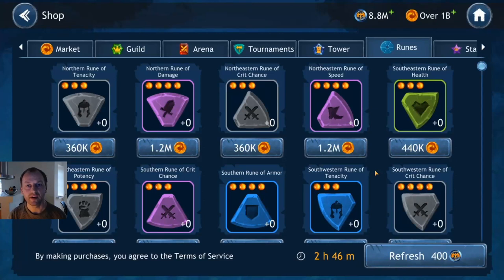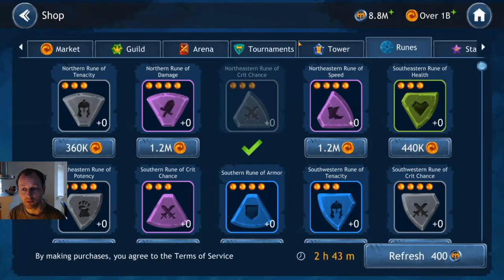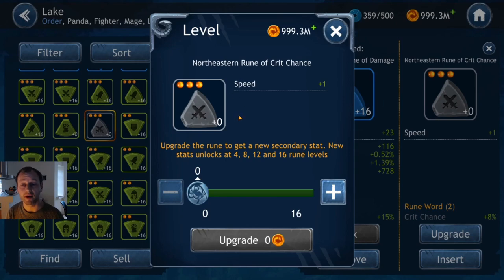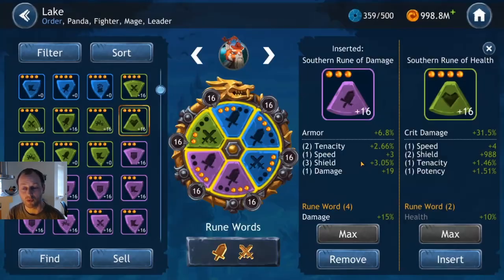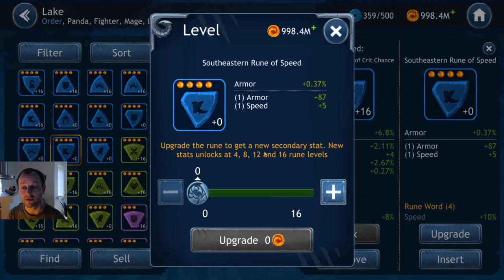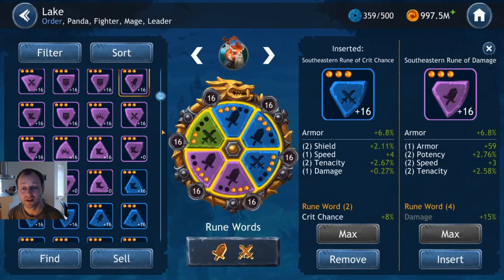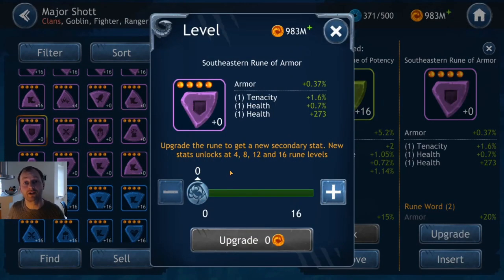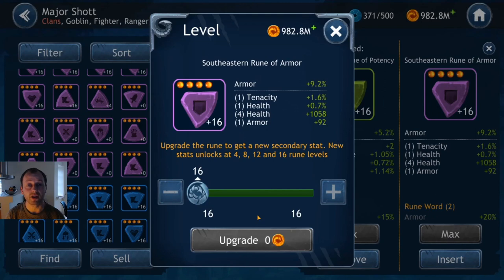What to buy in the runeshop? - examples and recommendations - Dragon Champions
Examples of good and bad buys in the runeshop
Recommendations on what to buy
I made some very good runes and a few really shitty ones

Use your gold wisely!

SHAKENLOOT